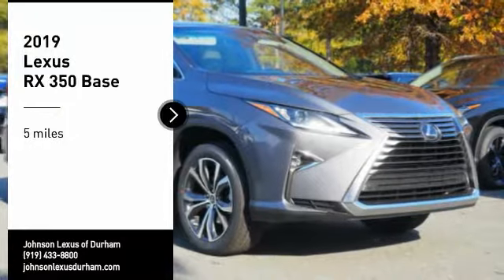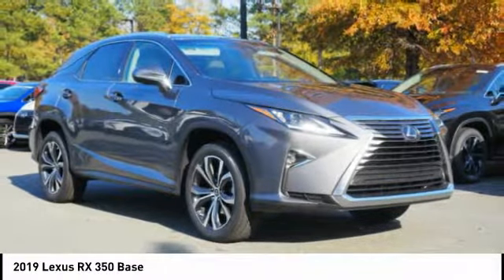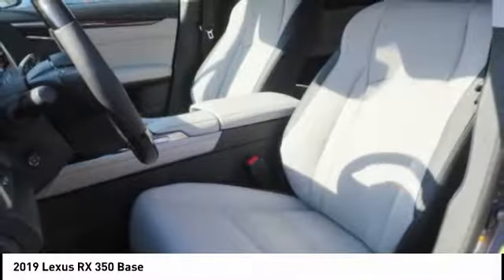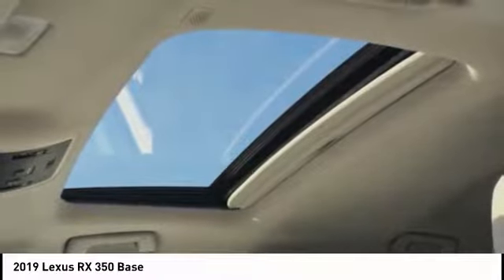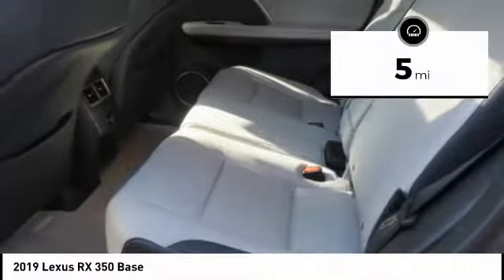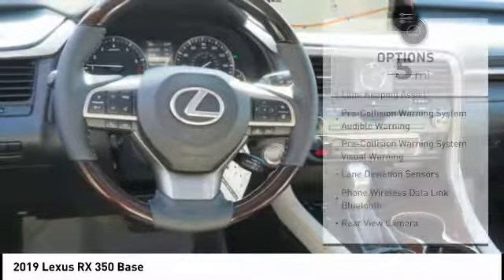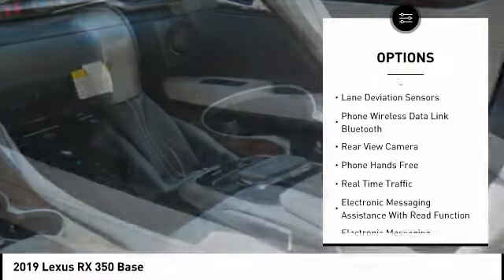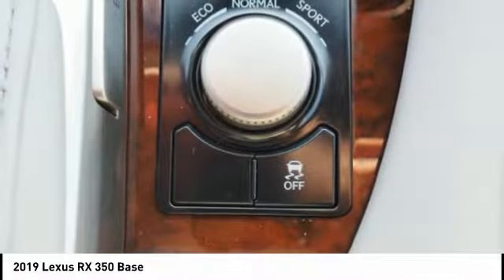2019 Lexus RX 350 for sale in Durham NC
2019 Lexus RX 350 for sale in Durham NC - Stock # D35803
Year: 2019
Engine: 3.5L V-6 cyl
Transmission: 8-Speed Automatic
MPG Range: 20/27
Exterior Color: Nebula Gray Pearl
Interior Color: Stratus Gray
Address:
VIN: 2T2ZZMCA3KC120887